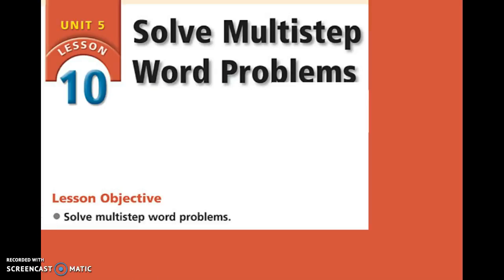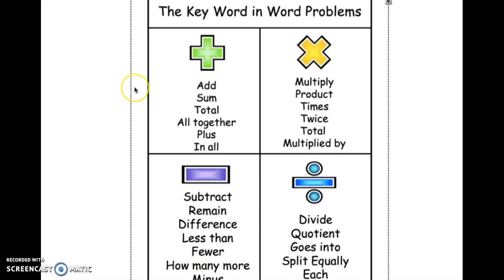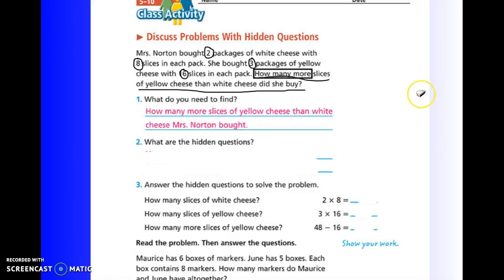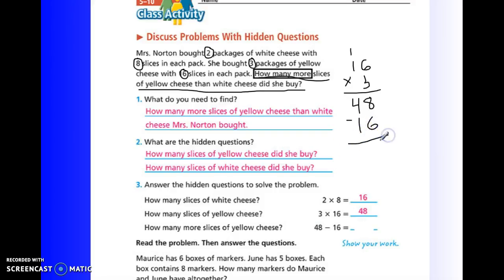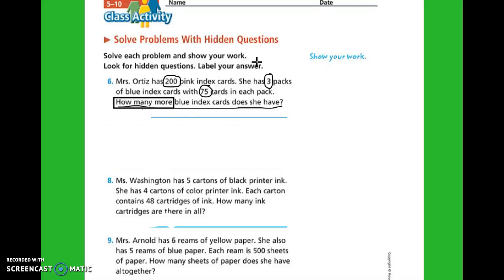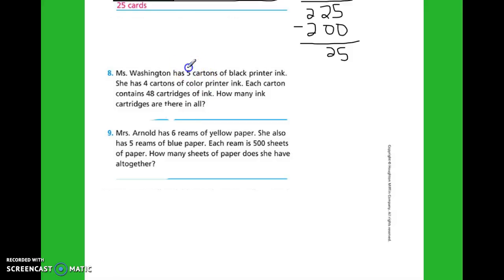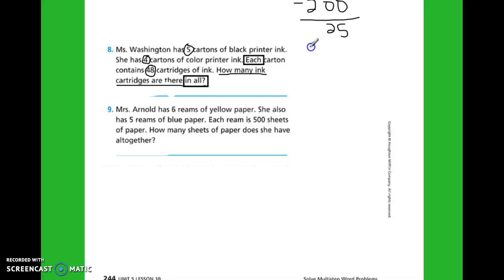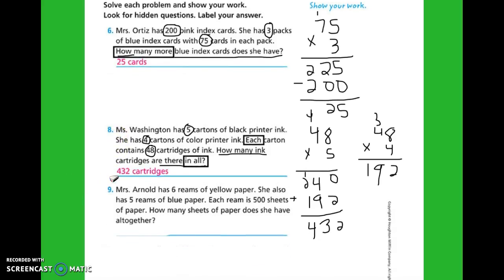5.10: Solve Multistep Word Problems